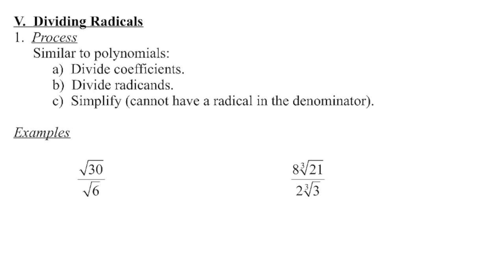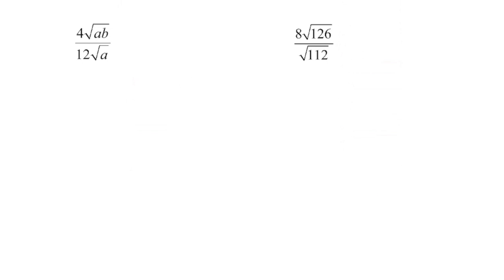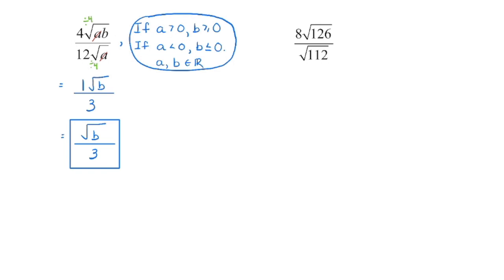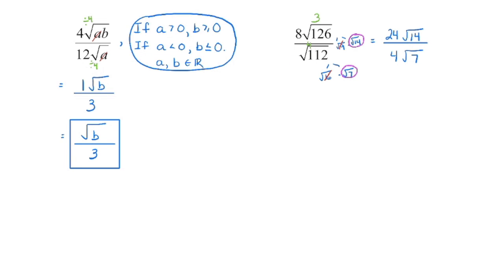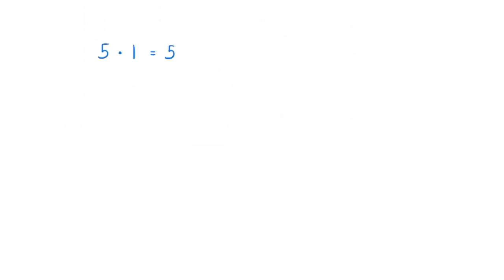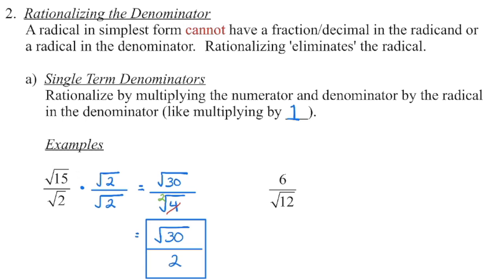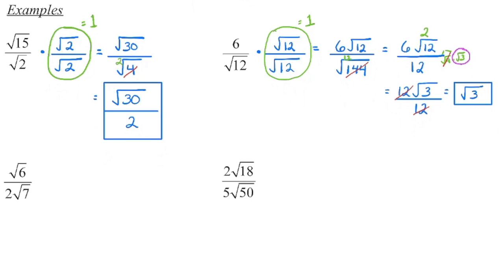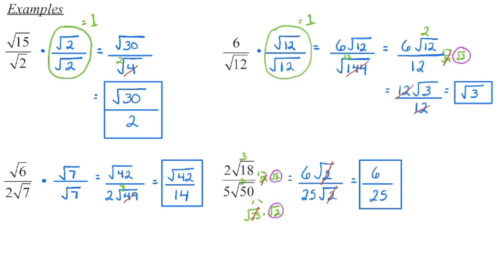Math 20-2: Dividing Radicals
1.  Introduction:  00:04
2.  Examples:  00:17
      a)  Restrictions on a variable in the denominator:  01:06, 11:01
3.  Rationalizing the Denominator:  05:04
     a)  Examples:  06:37
           i)  Two terms in numerator:  14:41